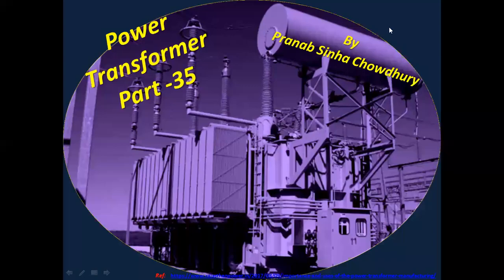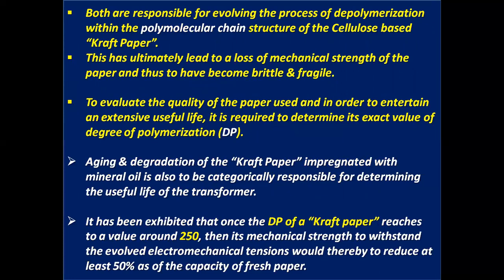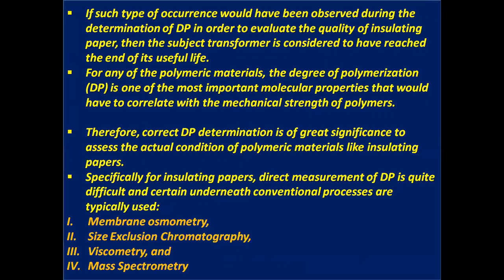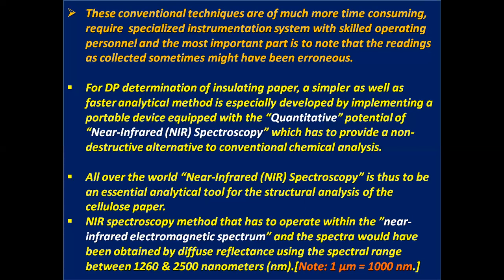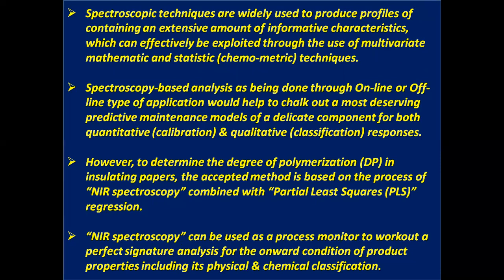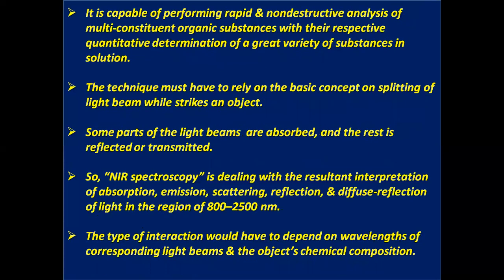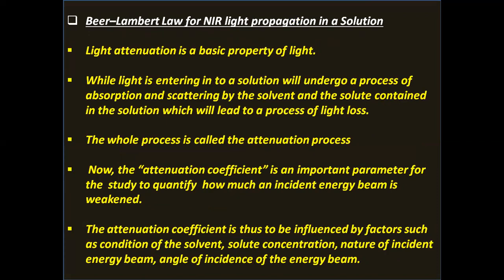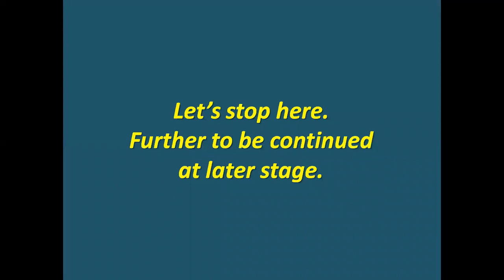Power Transformer Part 35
1. Determination of Cellulose Paper Degree of Polymerization (DP).
2. Application of "Near - Infrared (NIR) Spectroscopy.
3. Characterization of NIR Spectroscopy.
4. NIR Spectroscopy combined with Partial Least Squares (PLS) regression.
5. NIR Spectroscopy relates to the Beer - Lambert Law.
6. Beer - Lambert Law applicable at NIR - Light Propagation in a Solution.